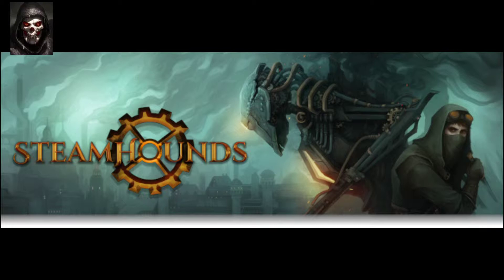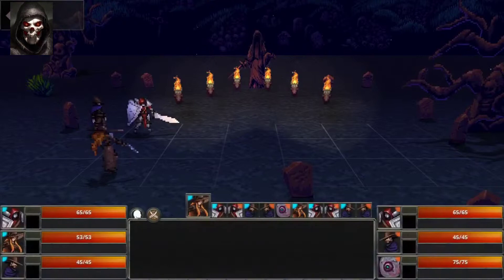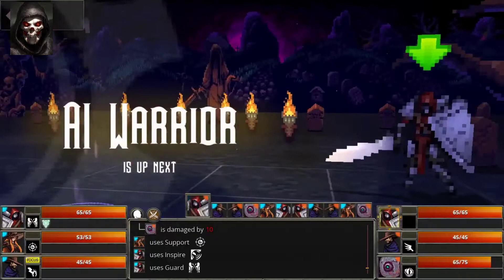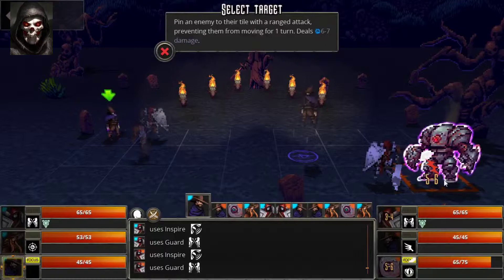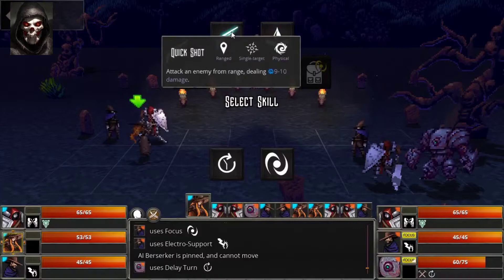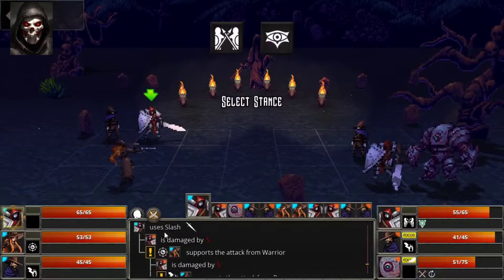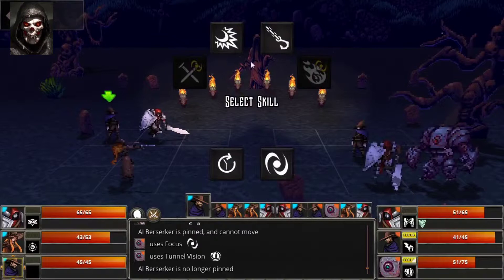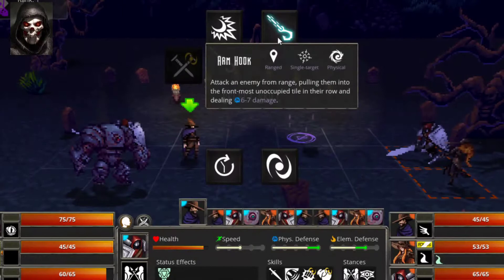Steamhounds "Hands On" - Full HD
A good stance and posture reflect a proper state of mind. - Morihei Ueshiba

Today I am here to talk about my time with a new turn-based, strategy game called SteamHounds which is being developed by Stray Basilisk.